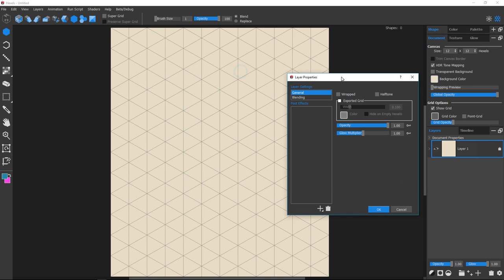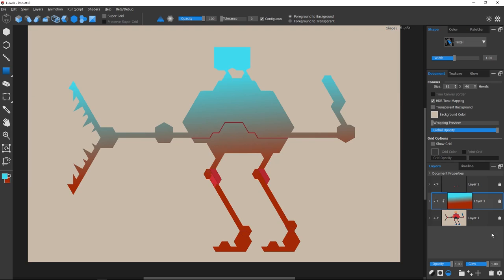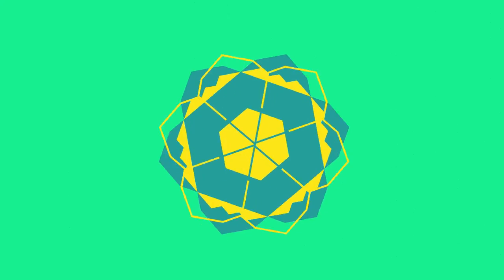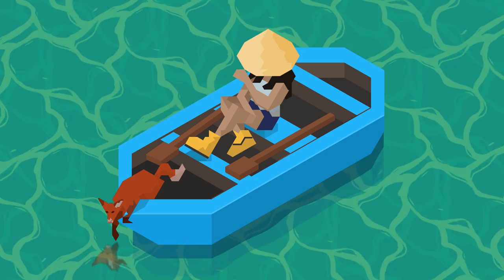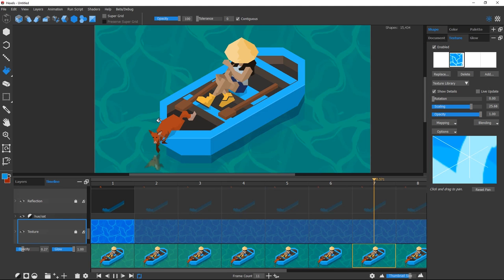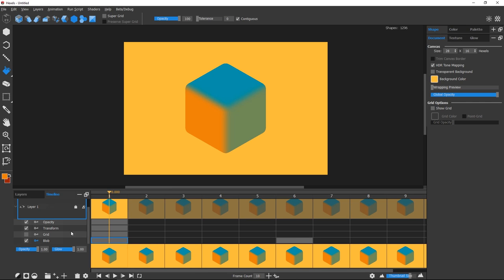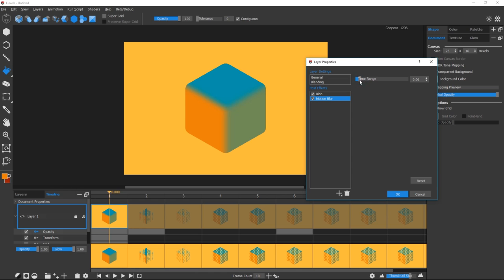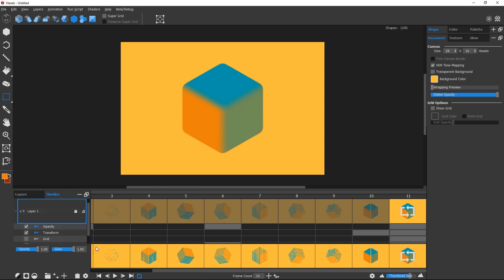Hexels 2 | 2.5 Update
Mira Karouta is back to demonstrate the exciting new features that make Hexels 2.5 one of our biggest updates. Layer masking and adjustment layers enable you to stack your canvas to the sky. Our new post effects system will bring your art alive with Blob, Distortion and Curve adjustments. A few other highlighted features include a pair of fabulous Transformation tools, animation curves, and tweening.

Play with Hexels 2 today and fall in love with the grid